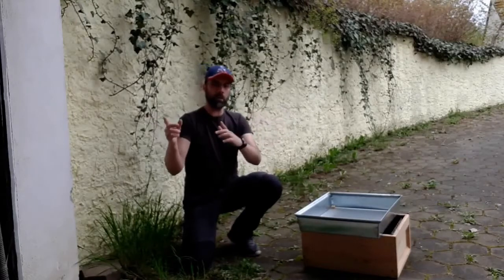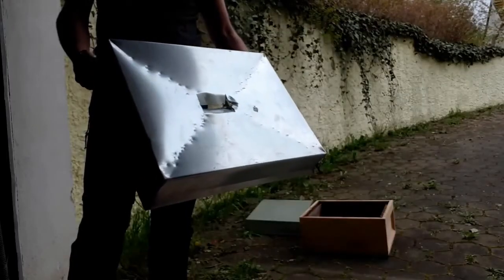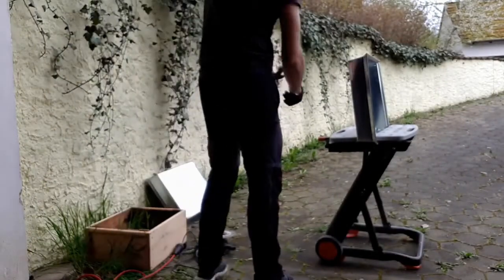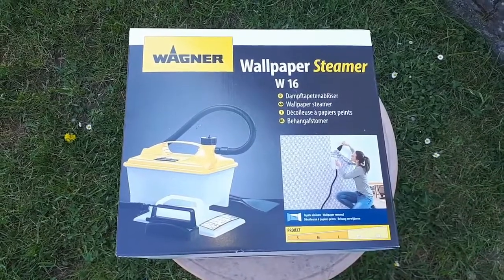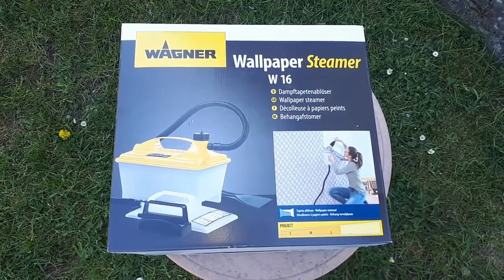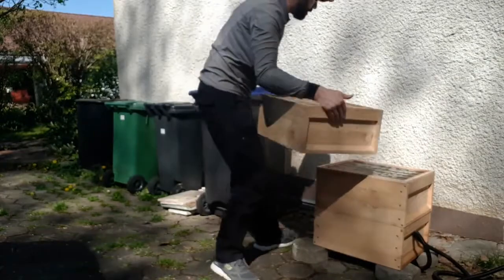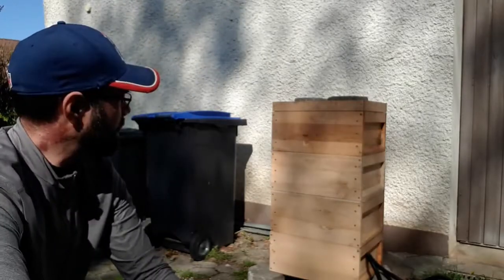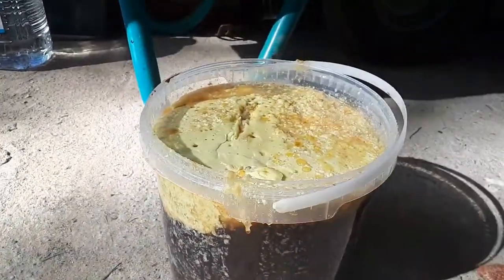How to render beeswax from honeycomb using a homemade steam tower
There is more to beekeeping than just hive inspections and working with the bees: In this video, I show you how you can use components from your hive systems, plus a steamer, to melt beeswax from the honeycomb. This system reduces the amount of mess and is very cost effective. You won't wanna miss it!